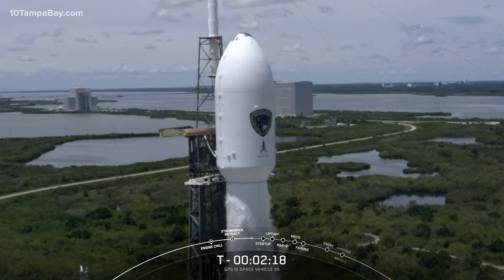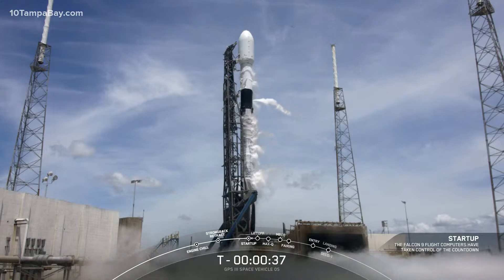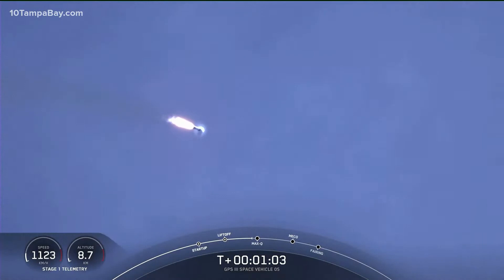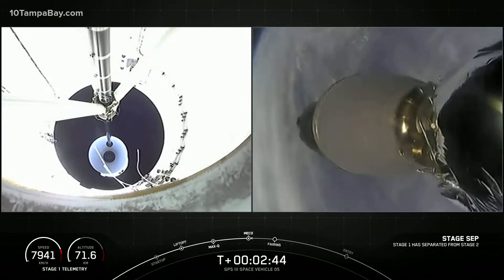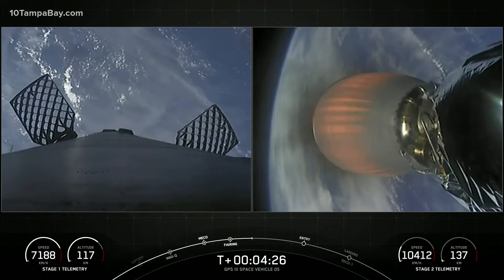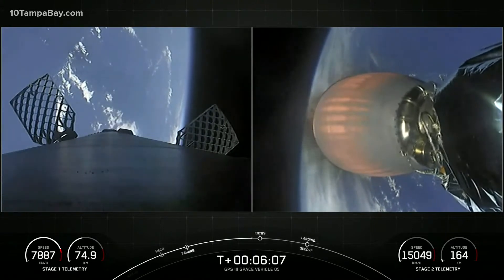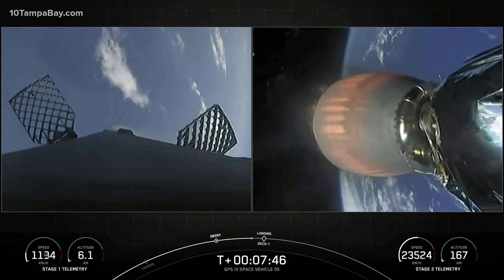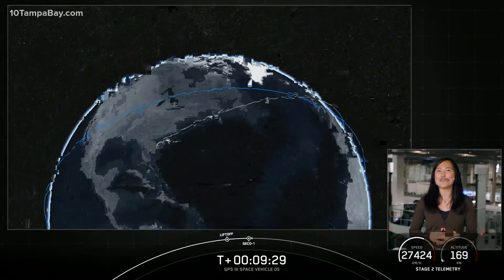SpaceX launches GPS III-5 satellite for U.S. Space Force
The U.S. Space Force will get a boost -- literally -- from SpaceX Thursday as the commercial space company launches a GPS III-5 satellite.

"This satellite is part of a next generation satellite constellation featuring upgraded, state-of-the-art technology," SpaceX tweeted.

SpaceX will reuse the same Falcon 9 first stage that supported a 2020 GPS III mission to carry the next satellite into space.

According to Lockheed Martin, the company that designed and built the satellite, each one launched will be compatible with international global navigation satellite systems. It's a capability the company says will maximizer a user's chance of "receiving a strong and accurate signal, whether in a natural valley or an urban canyon."

GPS III series satellites are also reportedly "harder to jam" via accidental transmissions or enemies.